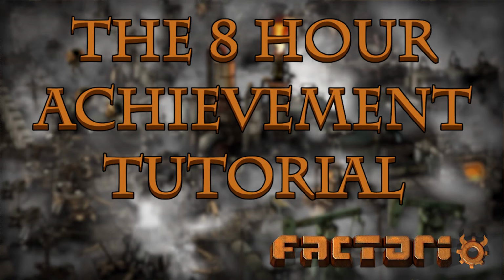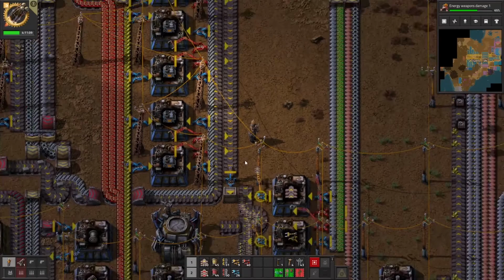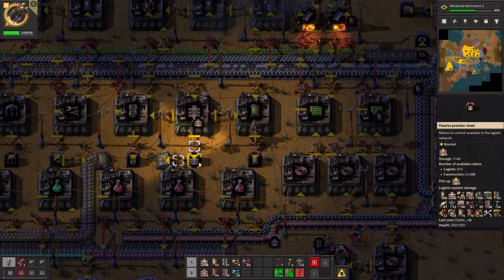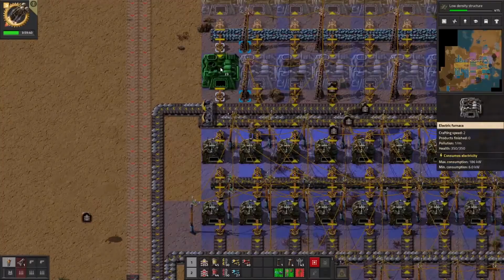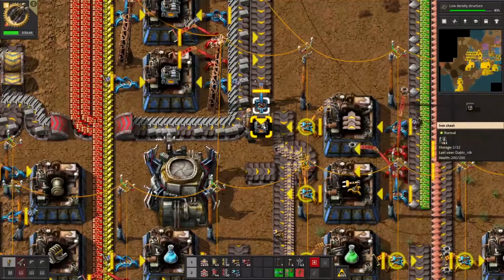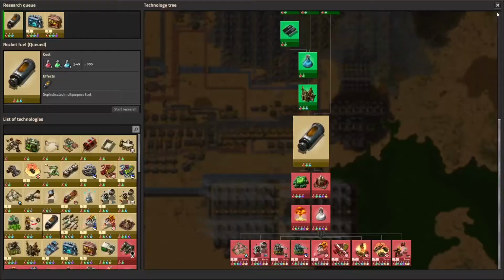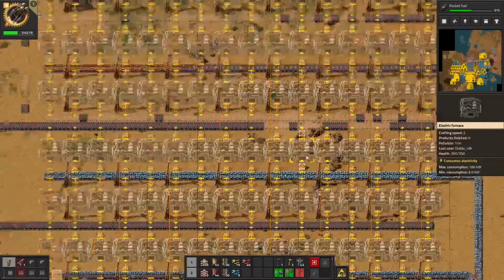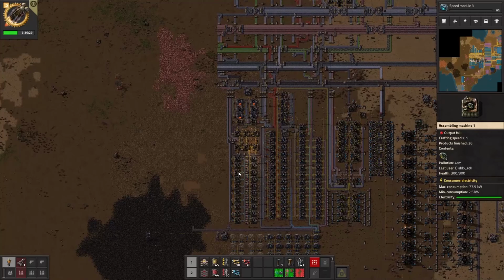The 8 Hour Achievement Tutorial (There is no spoon) Part 08/10 | Factorio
A series of video's where I give you the tools to get the 8 hour achievement.

Step 8:
- Build 10 more labs.
- Place BP12
- Place BP13.
- Place dirt in the top left corner of BP13.
- Make sure iron and copper are expanded before continuing

Research:
- Laser Shooting Speed
- Energy Weapons Damage 1
- Production Science Pack (Purple Science)
- Advanced Electronics 2
- Low Density Structures
- Speed Module 2
- Productivity Module 2
- Utility Science Pack (Yellow Science)
- Rocket Fuel